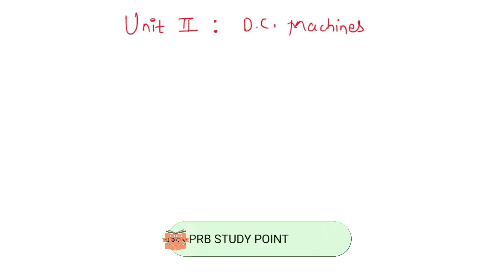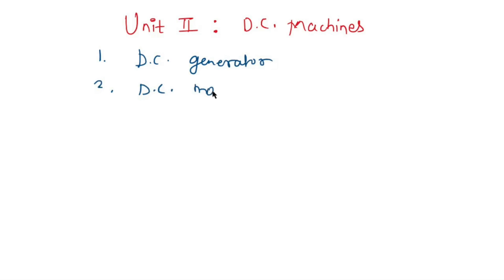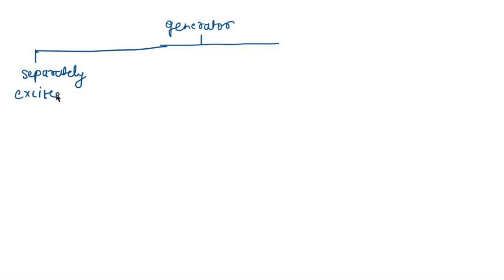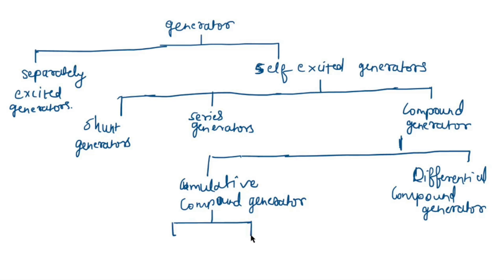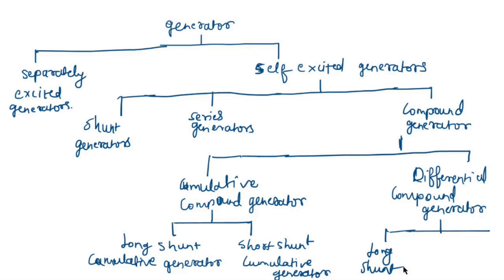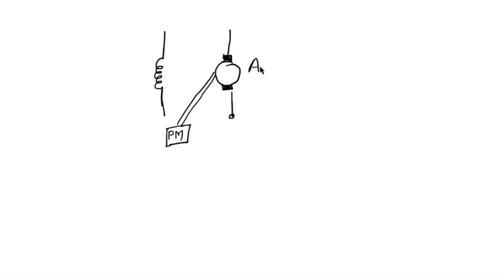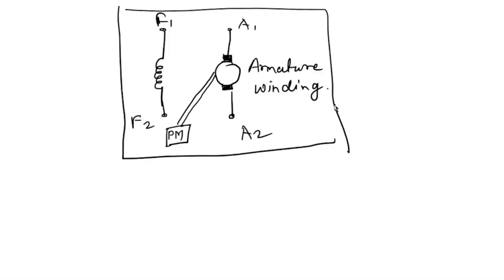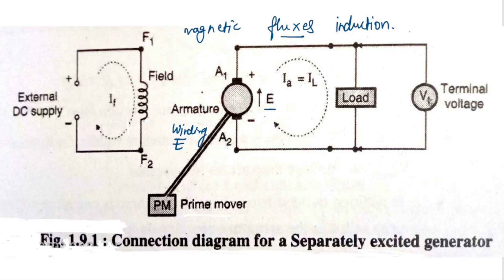What is Dc Machine| Types of dc machine| Basic concept of dc machine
Hello dosto ye Electric Motors & transformer subject ke 2nd unit Dc machine ka 1st lecture hai isme hum dc machine ke bare me padhenge aur dc machine ke types bhi dekhenge ...ye topic Electric Motors & Transformer subject ka topic hai. ye subject polytechnic engineering ke electrical branch me 4th semester me padhaya jata hai aur Electric Motors & Transformer ke sare topic hum cover kar rahe hai un sabhi video ki playlist ki link niche di gayi hai vaha aap sabhi video dekh sakate hai. dosto please PRB STUDY POINT channel ko subscribe karen aur regular notification ke liye side wala bell press kar le agar video acha lagta hoga to like kar le.